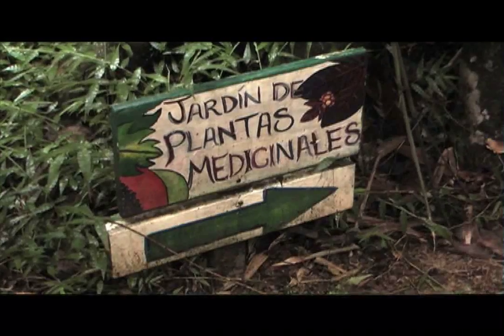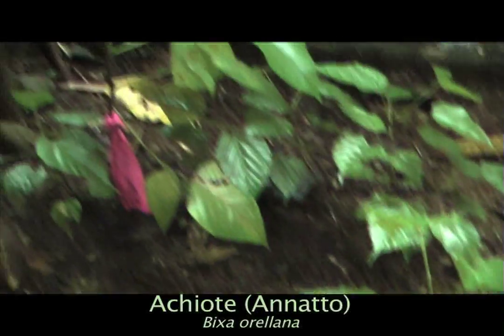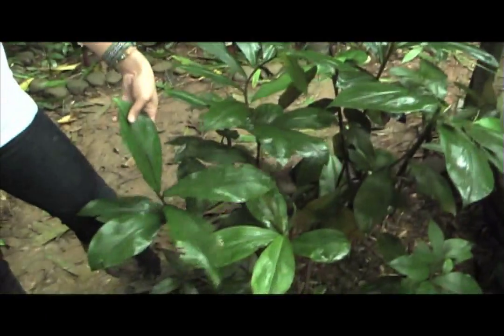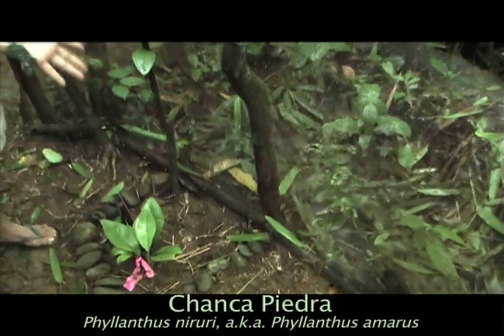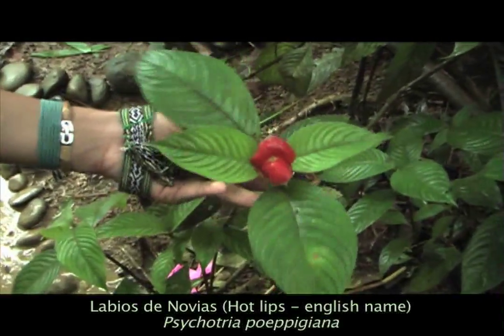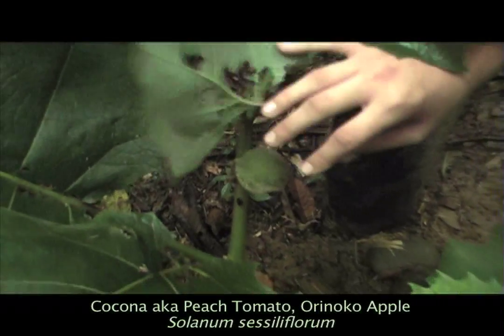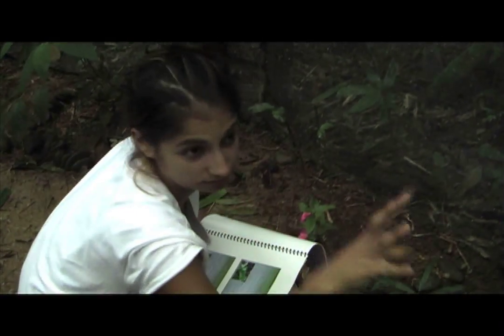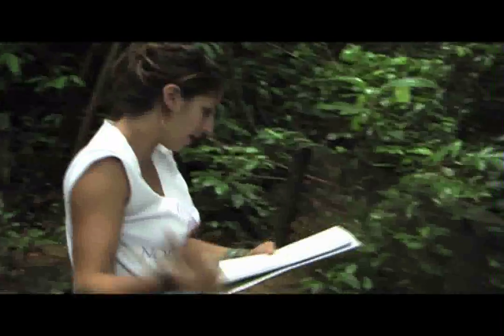Medicinal Plants of the Amazon at the MLC Garden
Medicinal plants of the Amazon at the Manu Learning Center in Peru.  This garden was a project of Paula Skye Tallman and Matias Ojeda de Arco.  Includes plants such as: Achiote(Annatto), Chanca Piedra, Sacha Bufeo, Una de Gato (Cat's Claw), Hot lips plant, Quina quina, Cocona (Peach Tomato) and more.